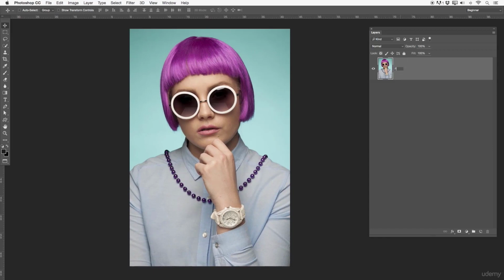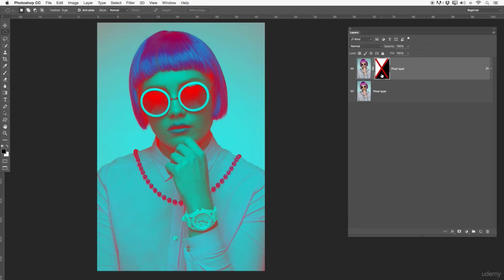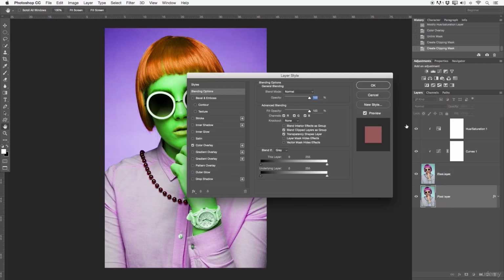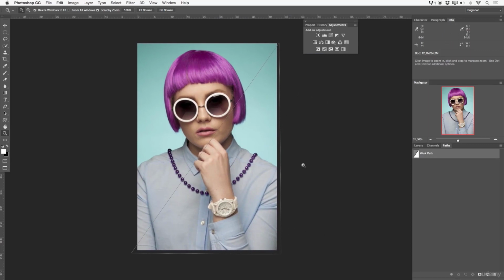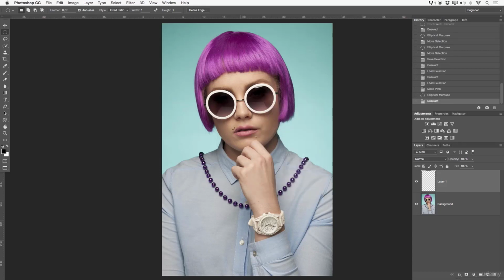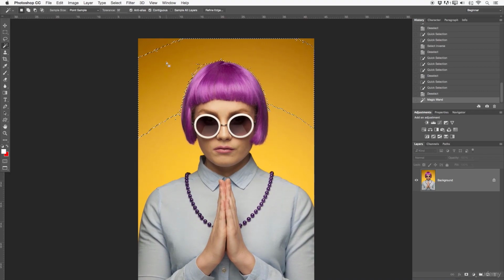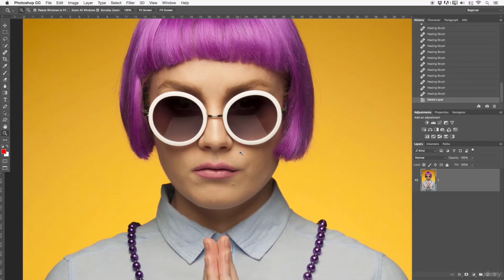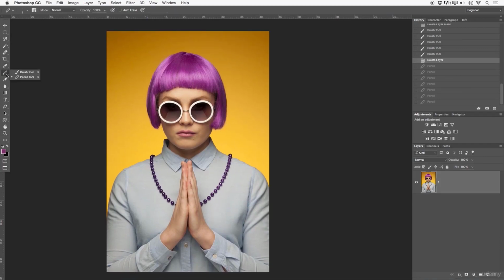Photoshop Master Course ( Class - 02 )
Class -03 Coming Soon !